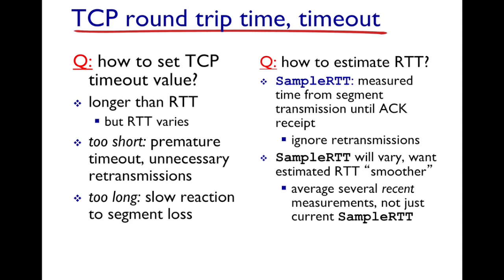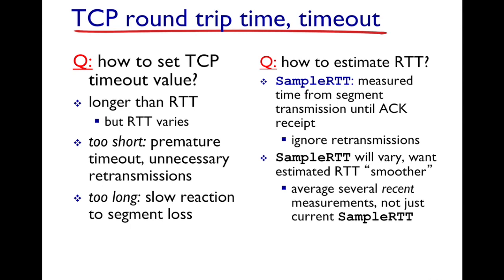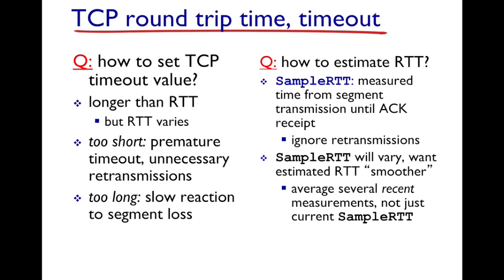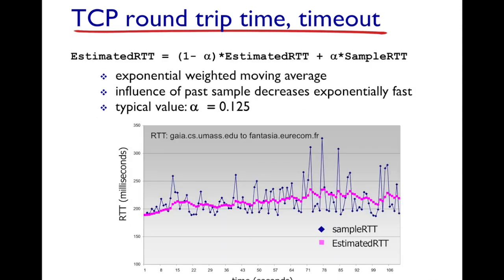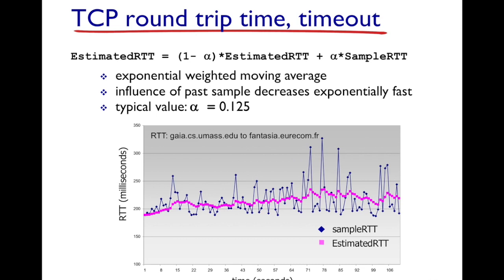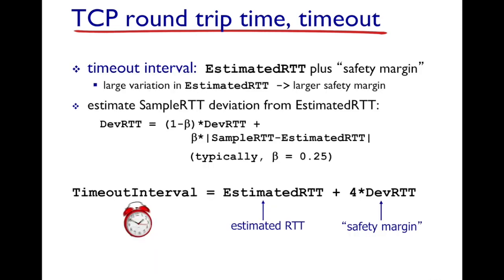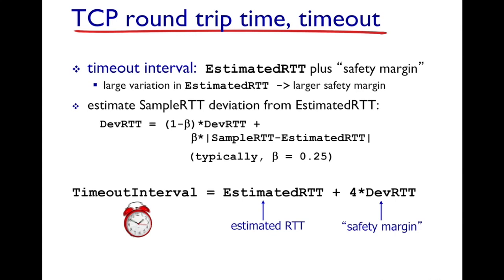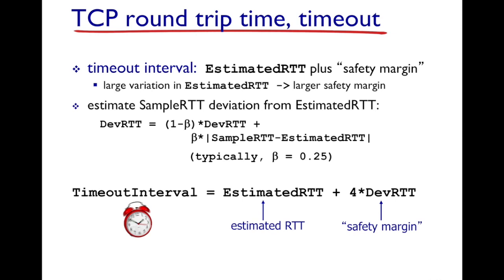TCP Congestion Control: How to set the TCP timer value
In this video, we describe how to set the timer value in TCP by measuring the round trip time of segments and their acknowledgments.